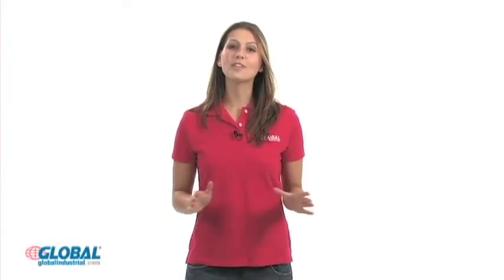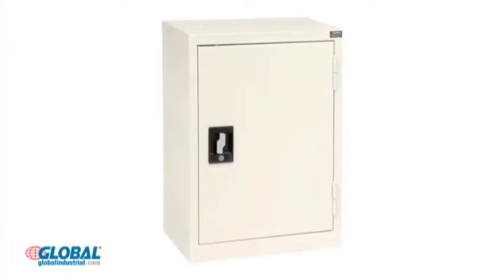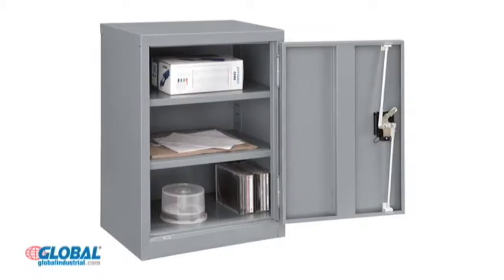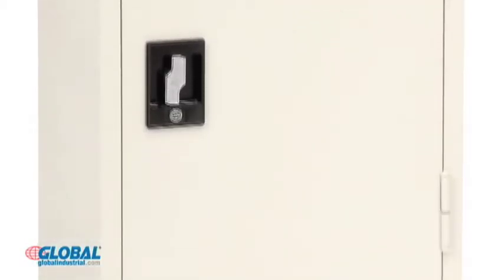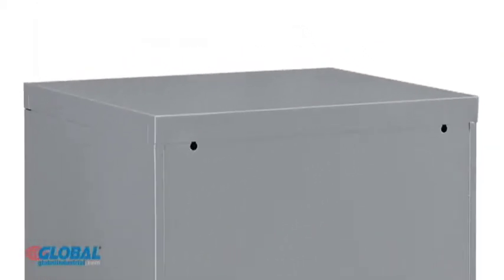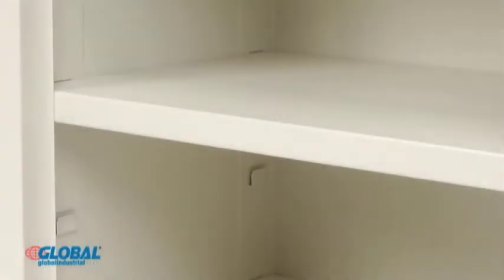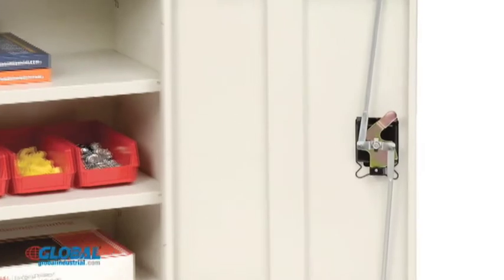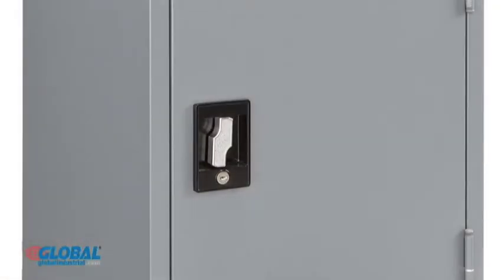Wall Mountable Utility Cabinets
Durable Paramount® Wall Mount Cabinets Are Ideal For Storage Of Tools, Aerosol Cans, First Aids And Other Miscellaneous Items.

Contemporary style and durable steel construction withstand heavy warehouse use, these cabinets fill a variety of needs at an excellent price. Ideal for storage of tools, aerosol cans, first aids and more. Recessed handles with 2 keys for safety and security. Wall Mount Cabinets feature two 22 gauge steel shelves that are height adjustable at 2" increments. Durable powder coat finish.